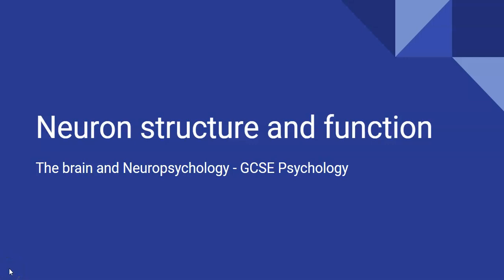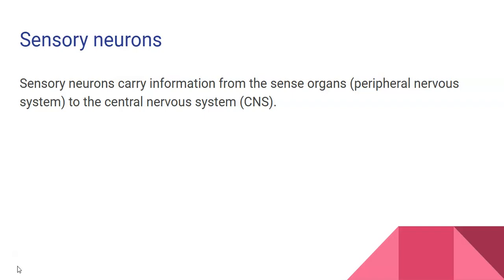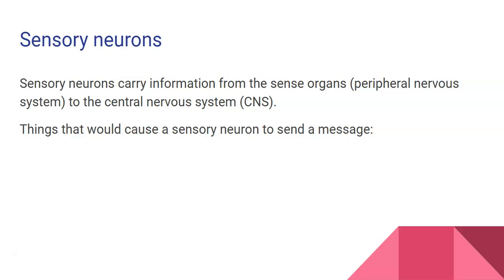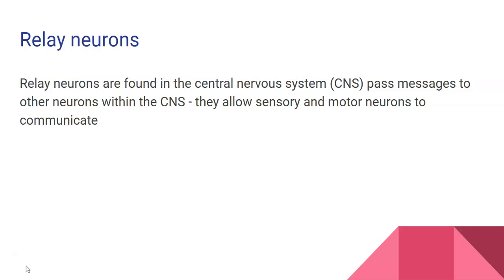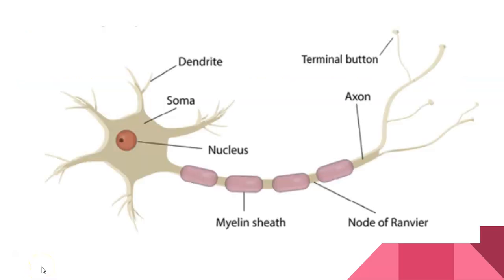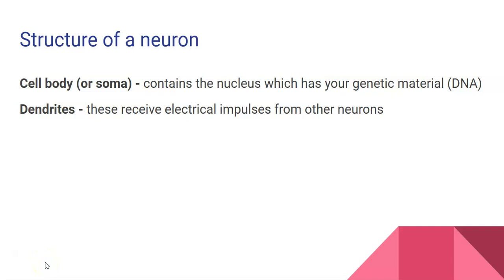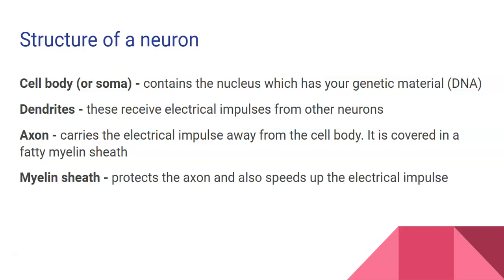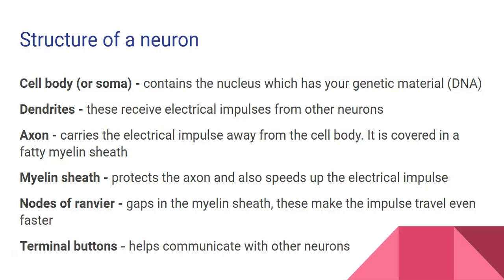Neuron structure and function